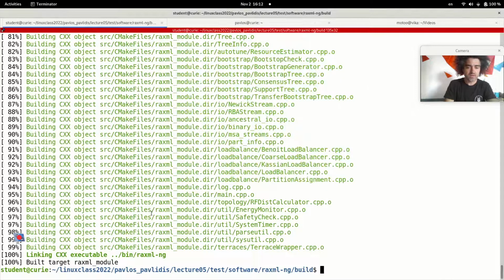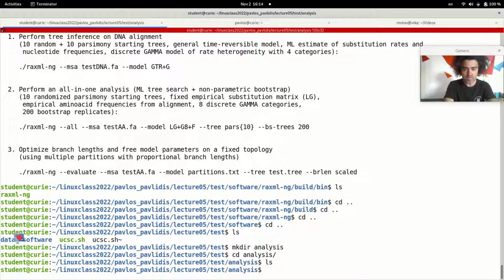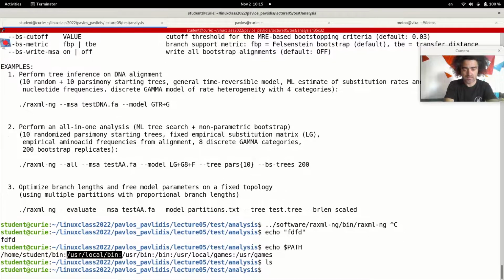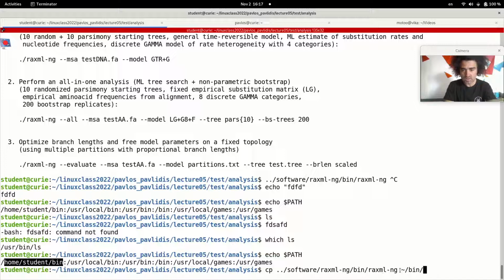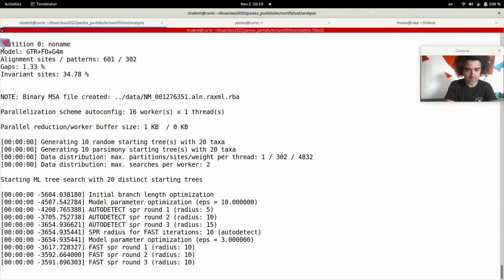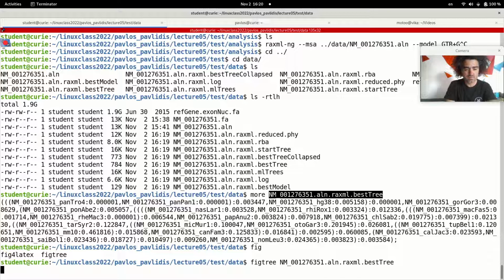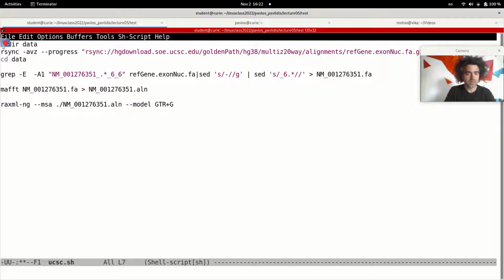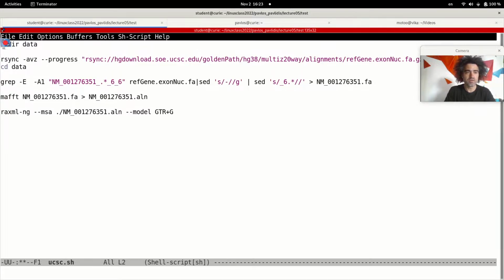Εισαγωγή στο Linux - Lecture05-03 - execute raxml and complete Script